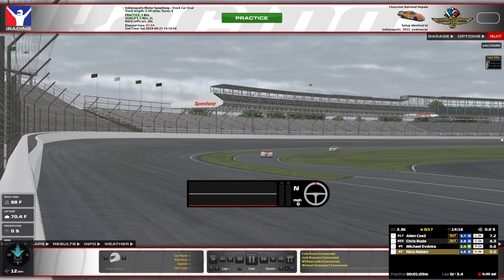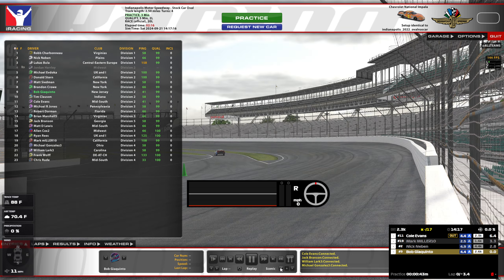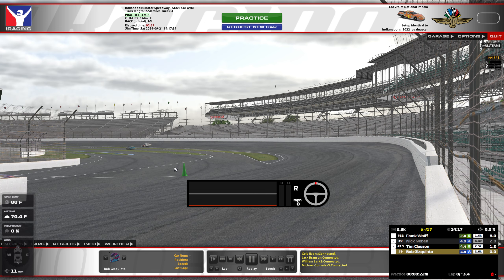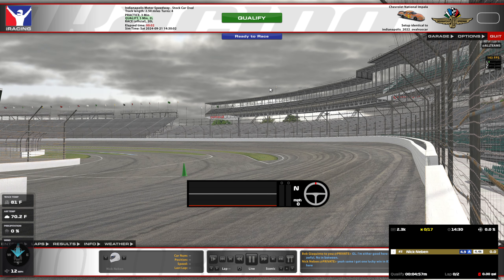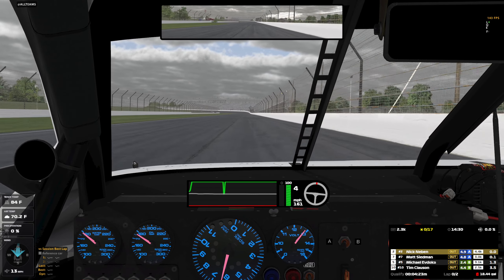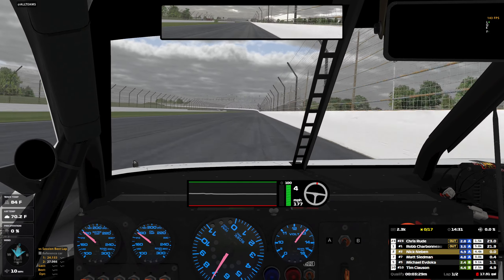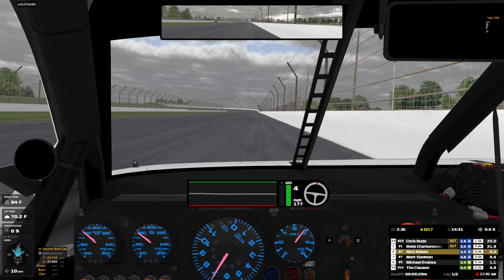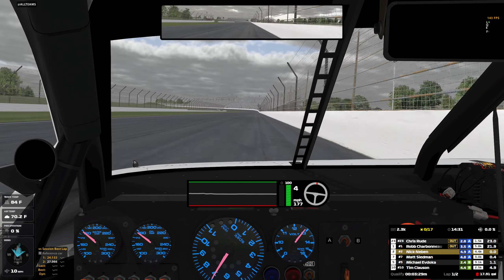ARCA Series - Indianapolis Motor Speedway - iRacing NASCAR Gameplay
Racelabs APP overlay
Streamlabs OBS Settings - pinned in K5 Video Section of discord
Graphic Settings - Pinned in K5 Videos on discord

MSI 4090 RTX
Intel i9-14900K   3.20 GHz
64GB RAM.
T-LCM Pedals
2k Dell S2716DG - 27 inch single monitor
wooden desk

00:00 - Intro
01:45 - Qualifying
08:15 - Race
29:45 - Wrecks and Results